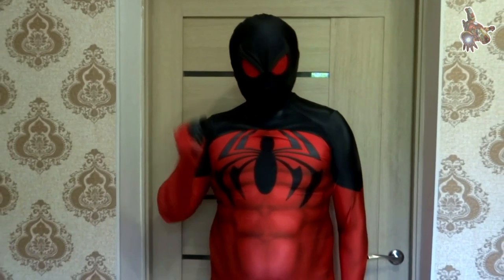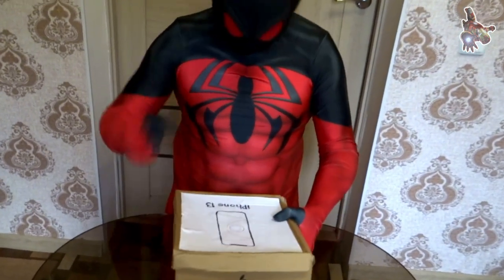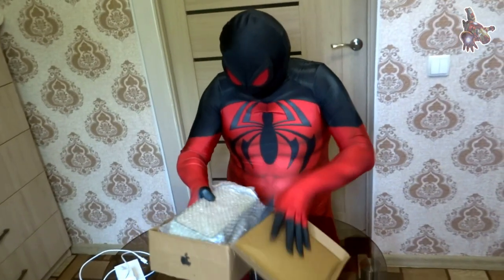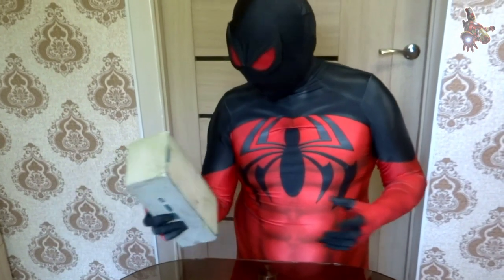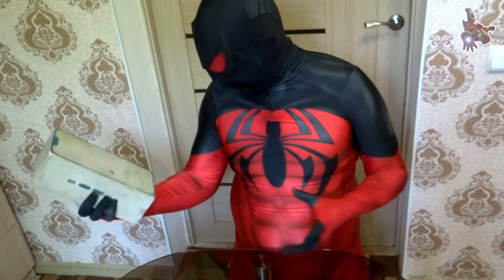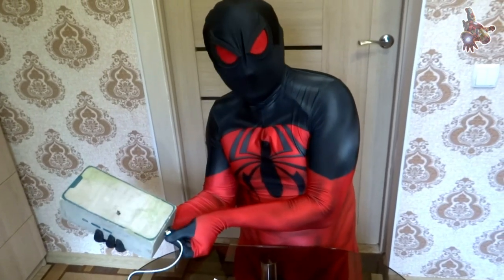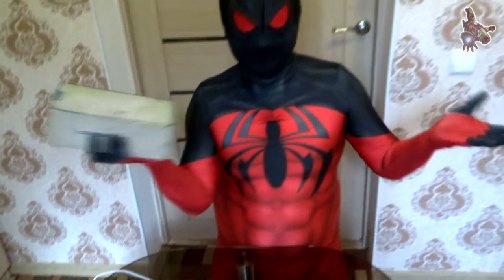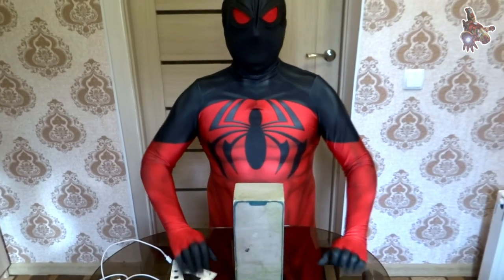Unboxing & Review iPhone 13 Pro by Spider-Man * Funniest SuperHeroes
iPhone 13, iPhone 13 Pro and iPhone 13 Pro Max are closer than you think. The video talks about how Spider-Man Unboxing and review iPhone 13 Pro.